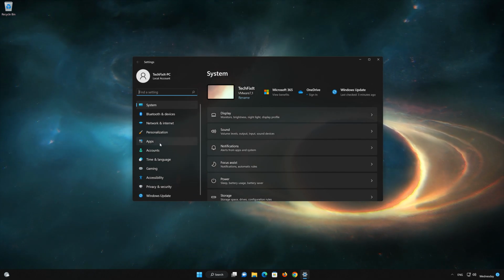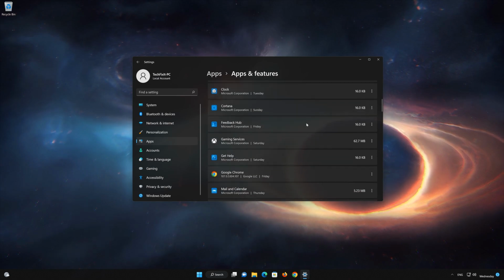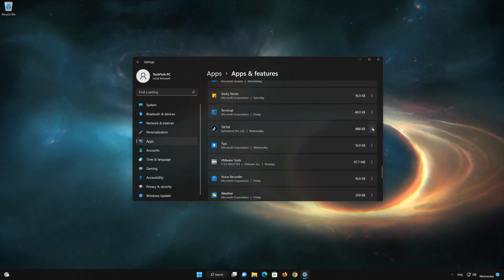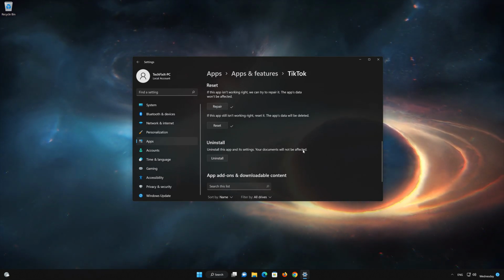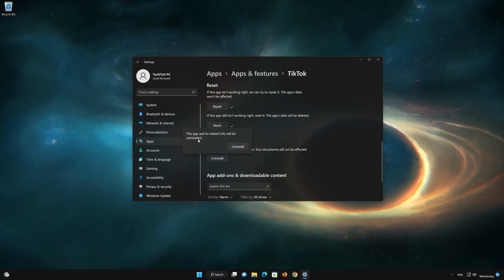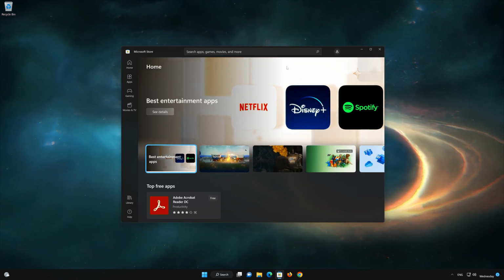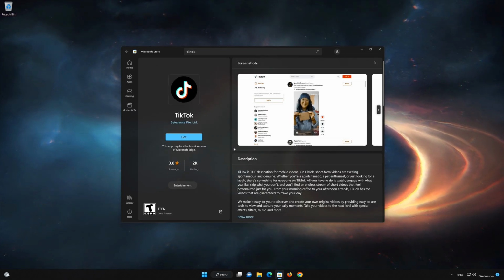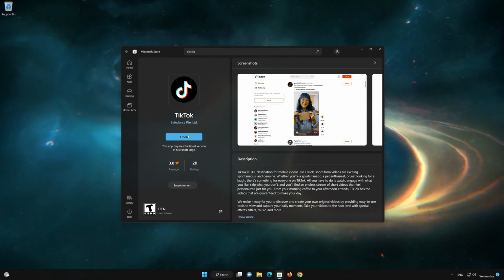How to Uninstall TikTok App in Windows 11 / 10 [Tutorial]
If you want to uninstall TikTok because you want to reinstall it or because it's taking too much space, then watch this tutorial to learn how to uninstall TikTok on windows 11 and in windows 10 in a quick and easy way.

 》 CHAPTERS 《

00:00 Intro
00:13 Uninstall TikTok
01:28 Reinstall TikTok
02:24 Outro